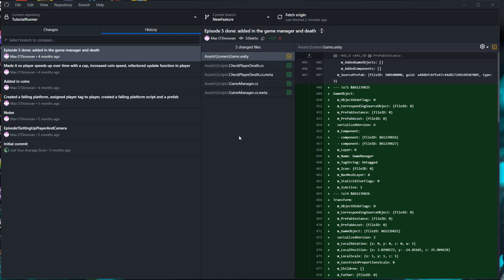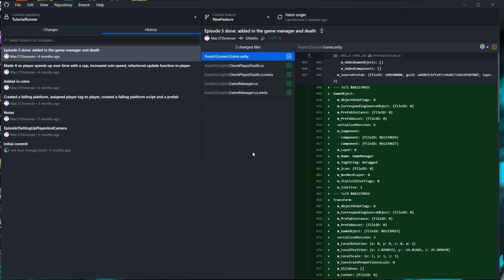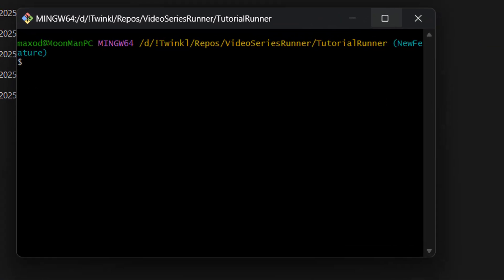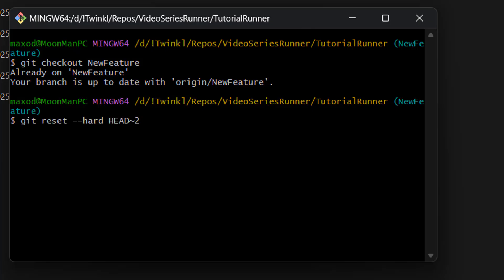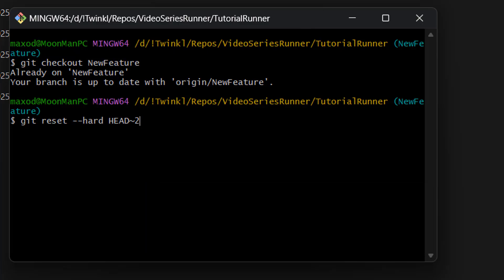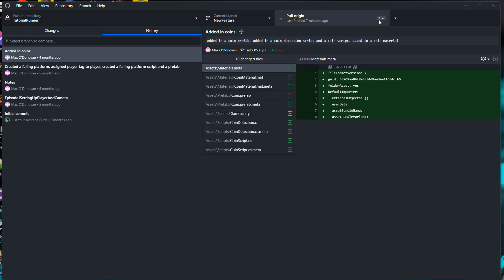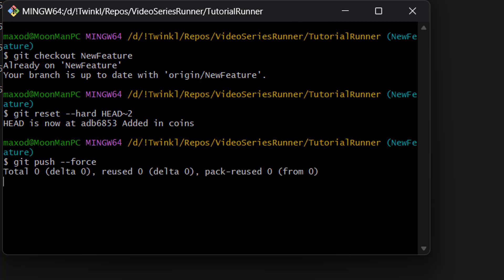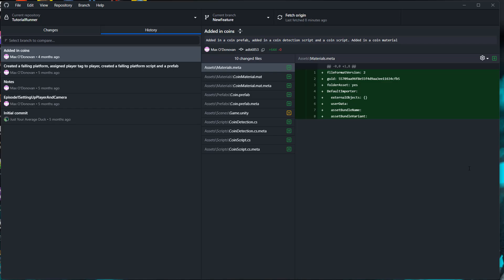How to Delete Git Commits on Github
Git commands used in this tutorial:

git checkout branchName

git reset --hard HEAD~2

git push --force

Greetings, in this Git tutorial, you'll learn exactly how to delete Git commits from a GitHub repository using three simple commands: git checkout, git reset --hard, and git push --force. If you've ever made a mistake in your Git history, such as committing broken code, the wrong files, or even private information, this video will show you how to undo those changes and wipe them from your Git history—locally and remotely on GitHub.

Deleting Git commits can be a powerful and sometimes dangerous operation if you're not careful. This tutorial is designed to help you understand how to properly delete recent commits, and how to force push those changes to GitHub safely when needed.

git checkout branchName

git push --force

These three commands are all you need to delete the last two commits from your current branch and push the updated history to GitHub. Here's a quick breakdown of what each one does:

git checkout branchName: Switch to the branch where you want to delete commits.

git reset --hard HEAD~2: Permanently delete the last two commits from the current branch.

git push --force: Overwrite the remote history on GitHub with your local changes.

The git reset --hard command is destructive. It not only removes the specified commits but also deletes any uncommitted changes in your working directory. Make sure you’ve backed up anything important before running this command.

Additionally, when you run git push --force, you’re telling GitHub to completely overwrite the remote branch history. If you're working on a shared branch, this can cause serious problems for your teammates by rewriting history they may have already based their work on. Only use --force when you’re certain it's safe to do so.

Please keep in mind that Git will keep commits in the database even if you have deleted them. If you have pushed up sensitive information by mistake, you will need to delete the entire repo. The deleted commits can still be accessible directly via SHA1.